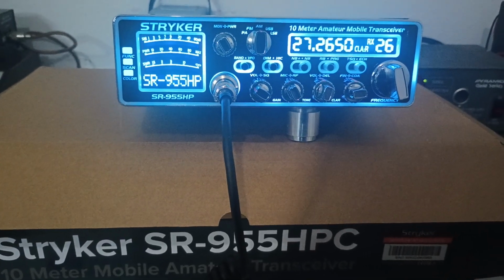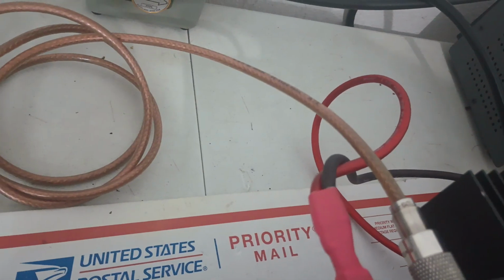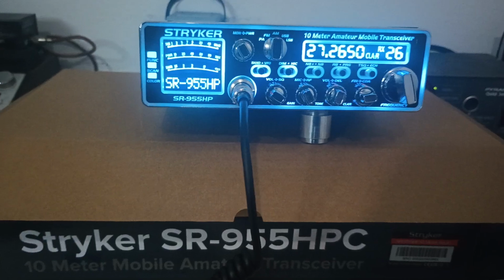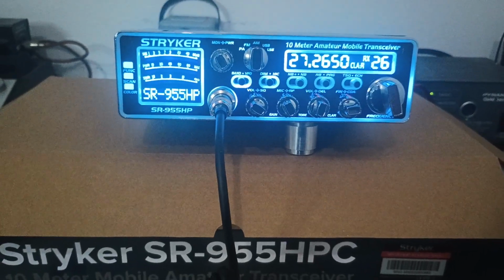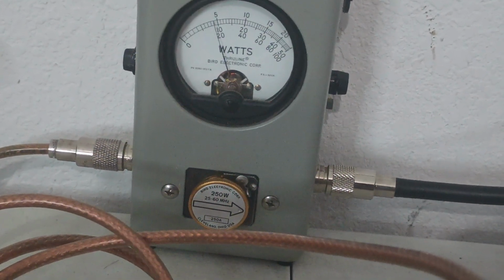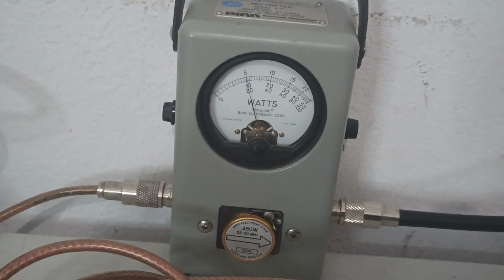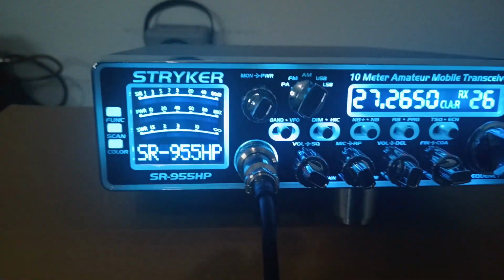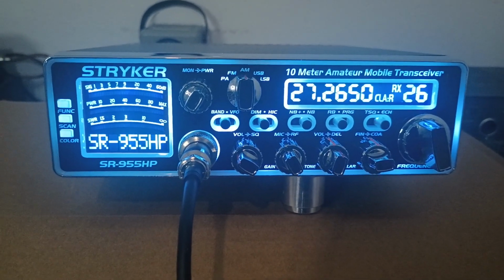Stryker 955 " All the Way" for Rafael